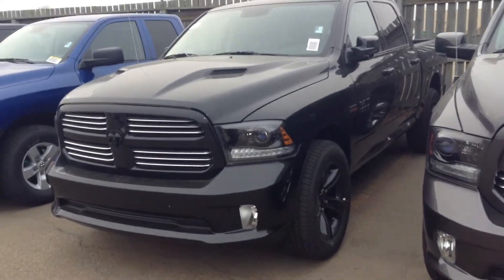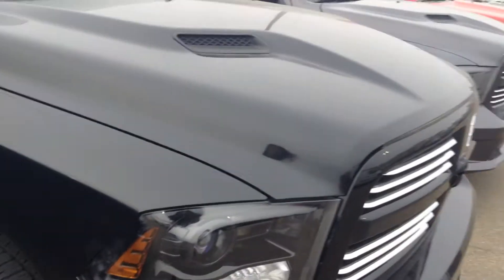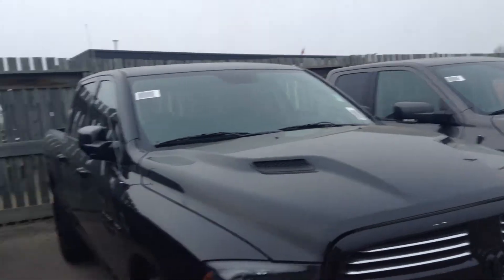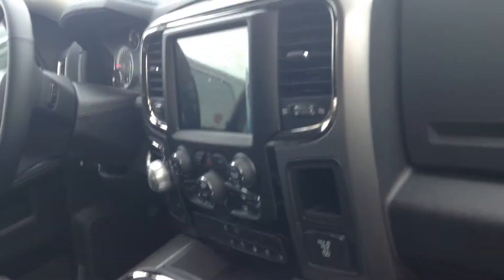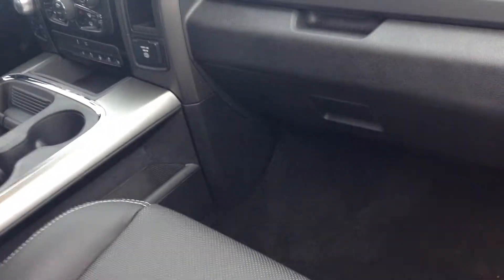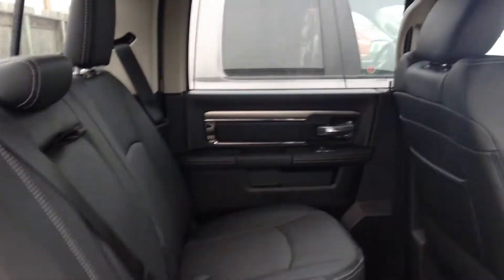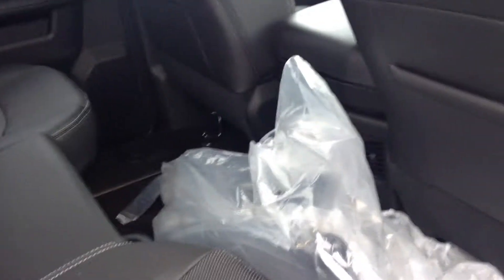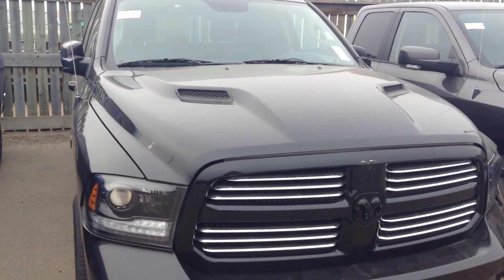2015 Dodge Ram 1500 Sport II Edmonton Dodge Dealer